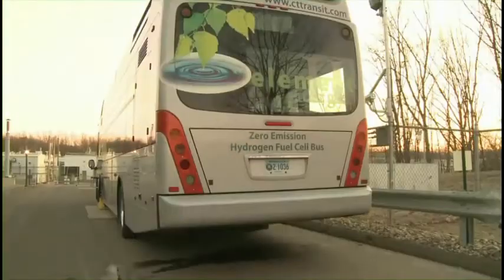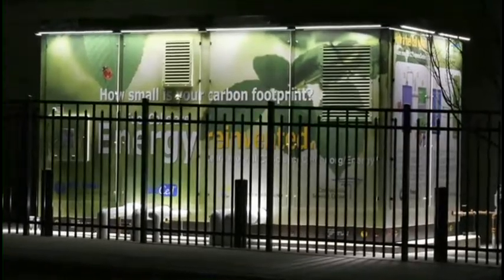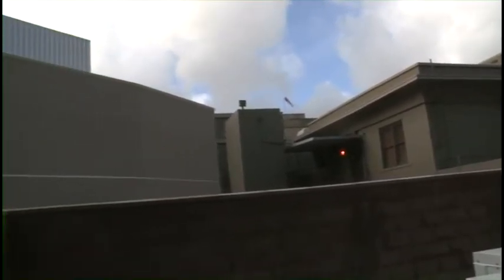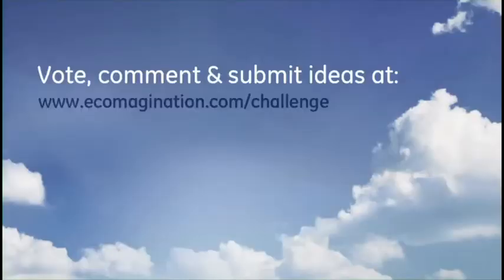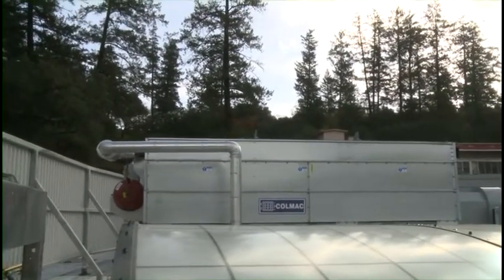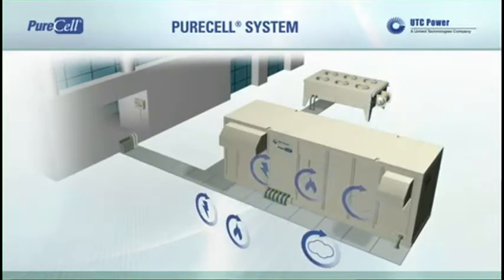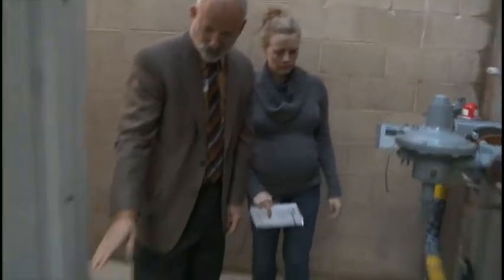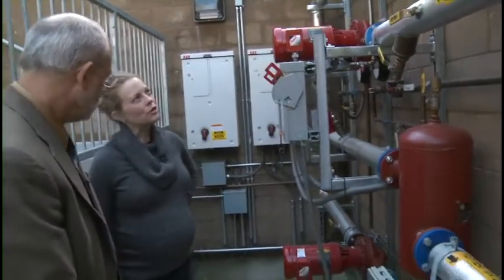Green Tech Today 14: UTC Power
Host:Dr. Kiki
Top 25 Green Tech Innovators Series: UTC Power is making waves in the future of fuel cells.
Guest: Neal Montany, Director of Stationary Power at UTC Power
Stan Tempchin, Facilities Director at St. Helena Hospital